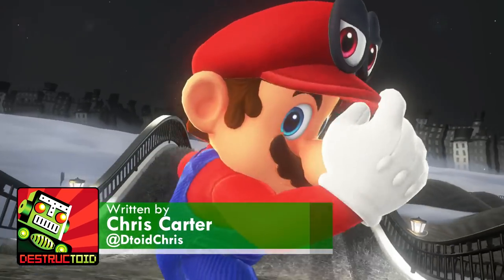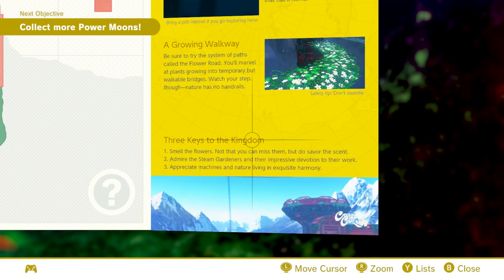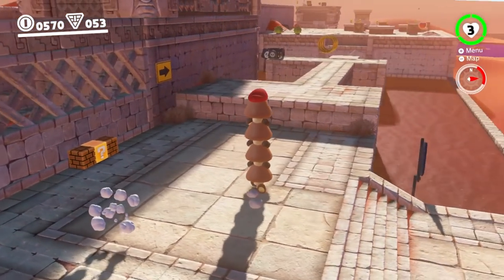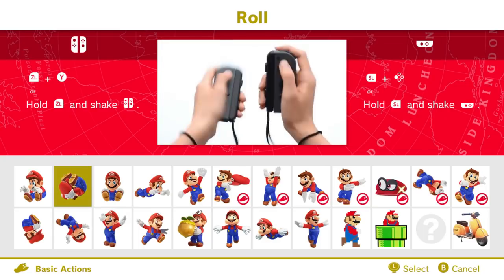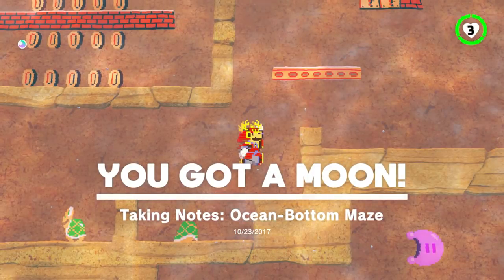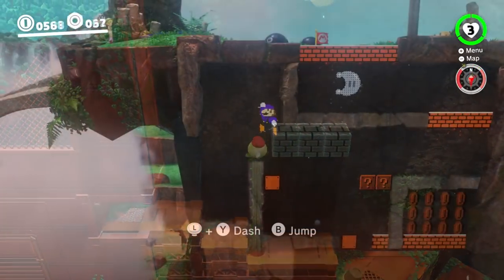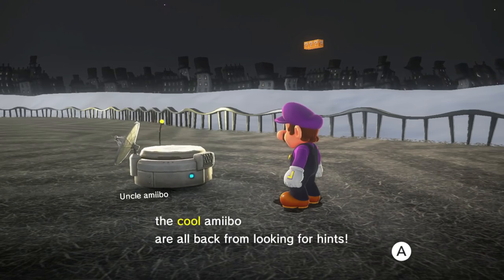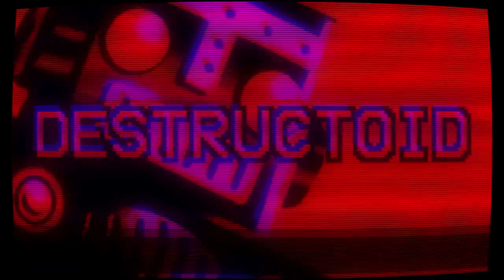Super Mario Odyssey | Destructoid Review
Mario returns once again to make waves in the 3D platforming landscape, but does the 3D Mario entree on the switch make a splash -- or a tsunami?